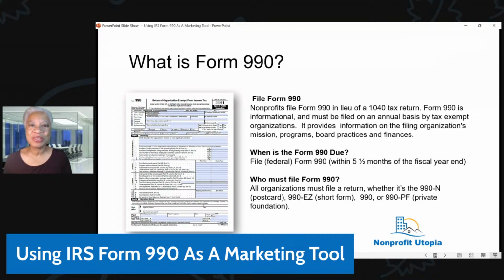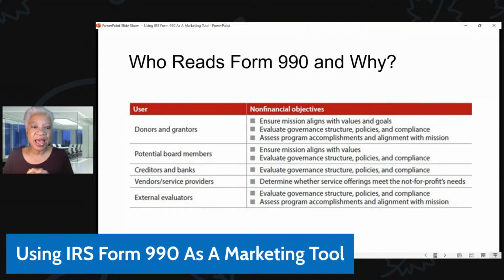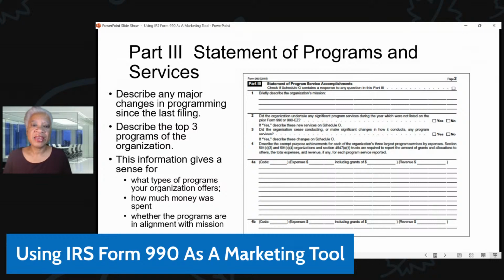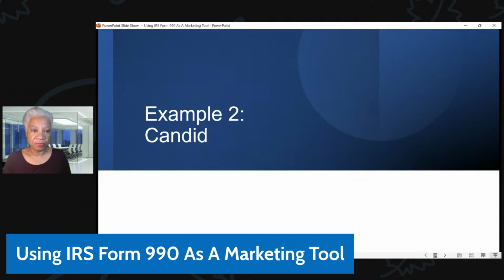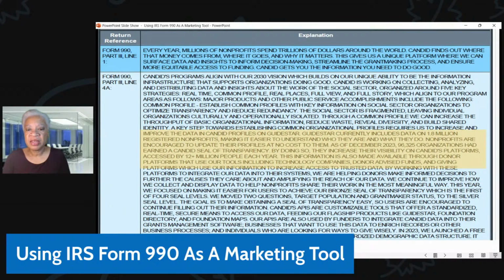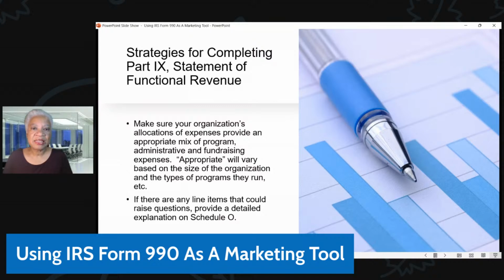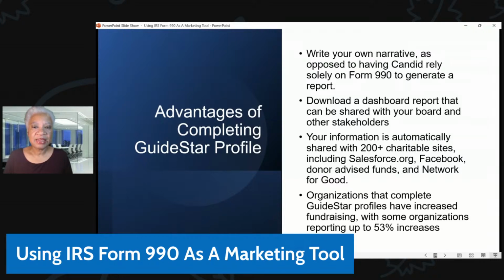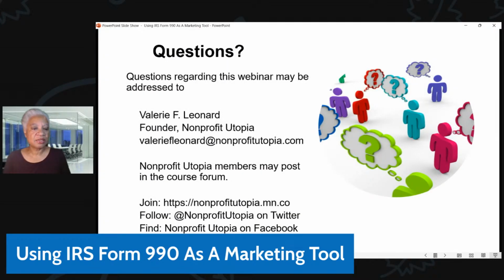Using Form 990 As A Marketing Tool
Are you looking to boost your nonprofit’s visibility and credibility? In this video, we'll explore how IRS Form 990 can be a powerful marketing tool for your organization. We'll break down the key components of Form 990 and show you how to leverage your responses to stand out from the crowd, enhance transparency, attract donors, and engage with your community.

We Will Cover:

Understanding IRS Form 990 and its importance
Highlighting your nonprofit's accomplishments and impact
Showcasing financial transparency to build trust
Using Form 990 to tell your organization’s story
Strategies for sharing your Form 990 with stakeholders

Join our online community at https:/nonprofitutopia.mn.co

Join the waitlist for our free master class, "How to Incorporate a Nonprofit Organization Without An Attorney"

Follow Nonprofit Utopia on Instagram, Facebook, Twitter and LinkedIn.